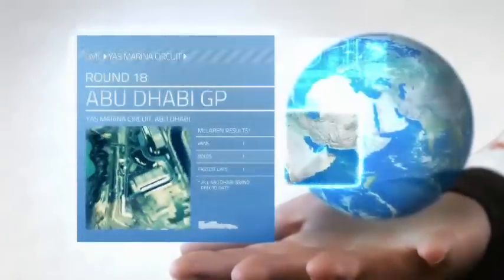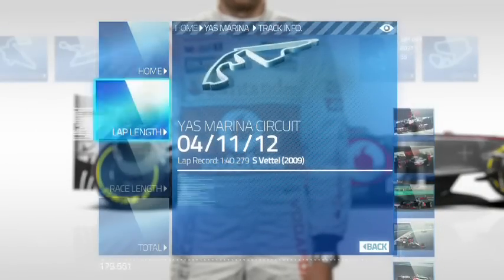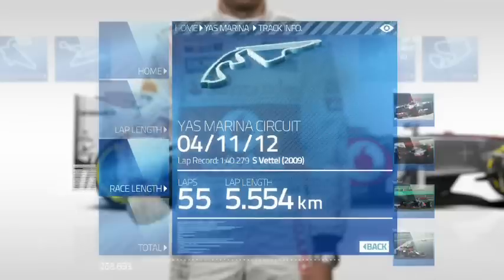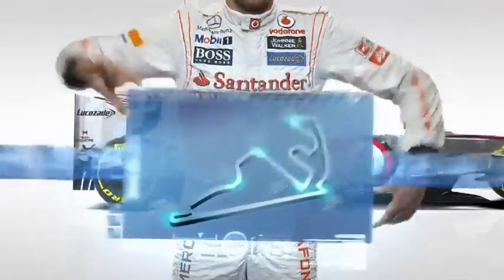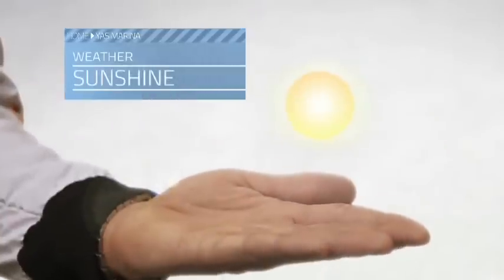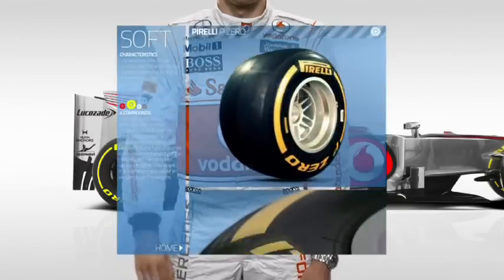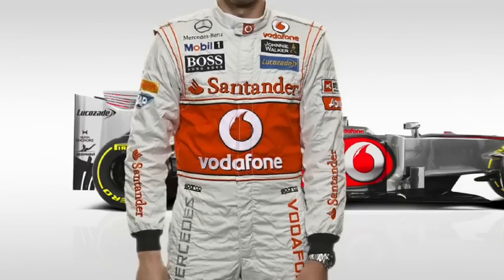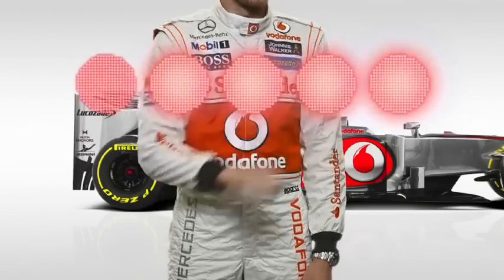Hilton HHonors Abu Dhabi F1 GP Race Guide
Get up to speed on the Abu Dhabi Grand Prix circuit with our track guide from Jenson Button.